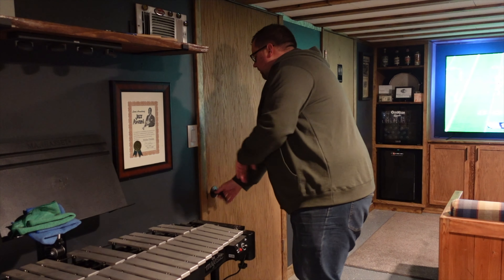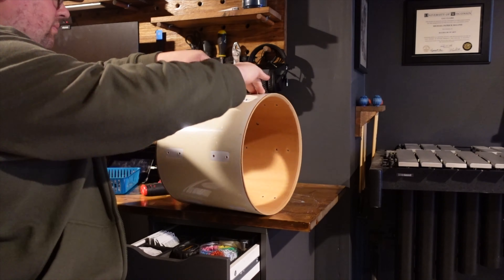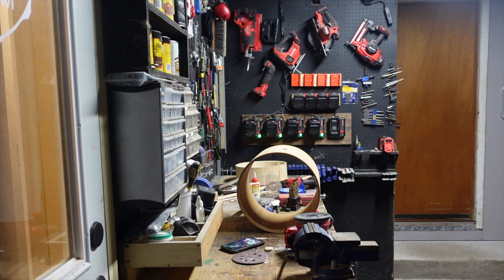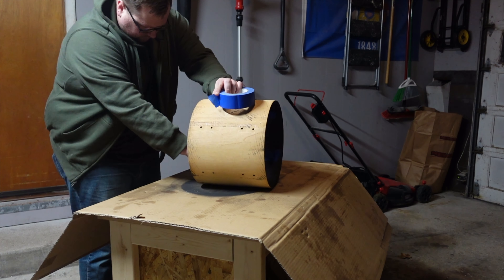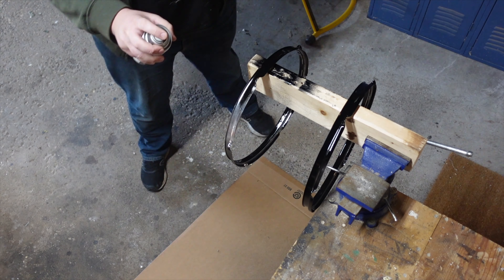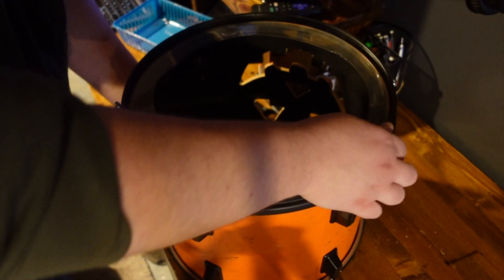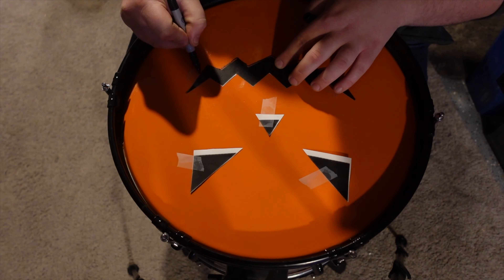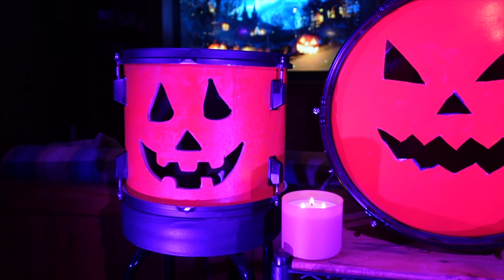Making a DIY Drum-O-Lantern